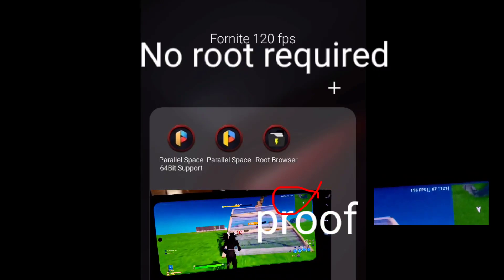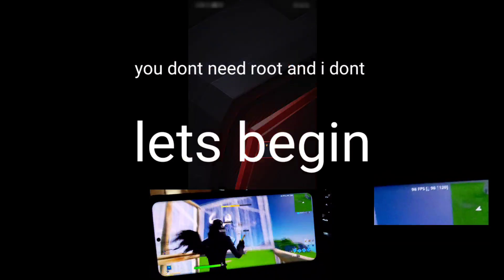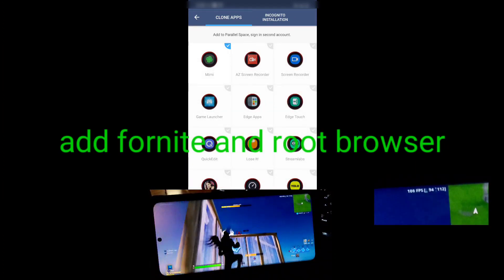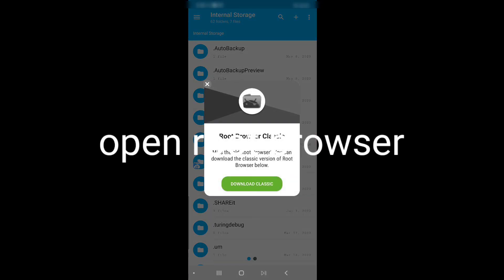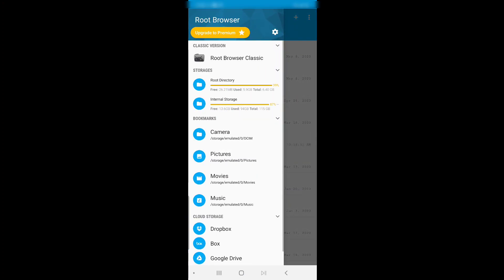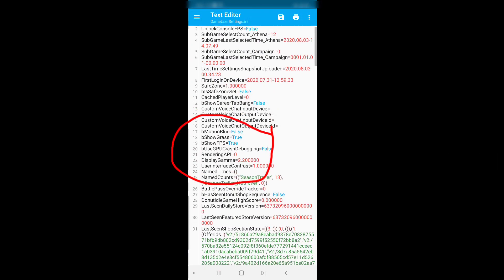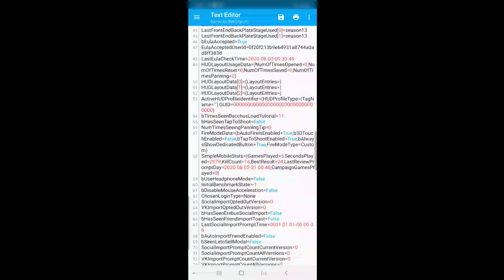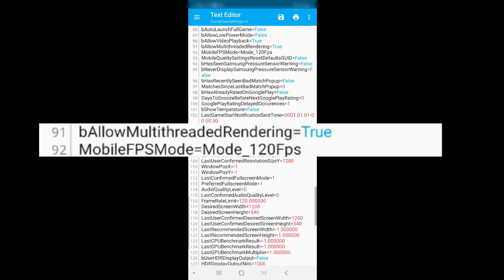Make any android device have 120 Fps on fortnite (No root)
You can do this on any 120hz device

Yes this is real try it out yourself